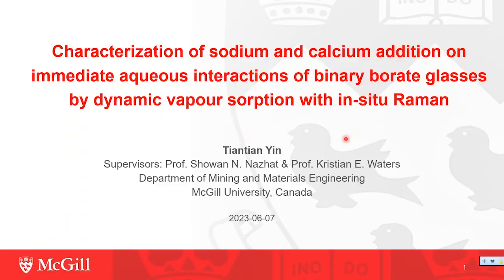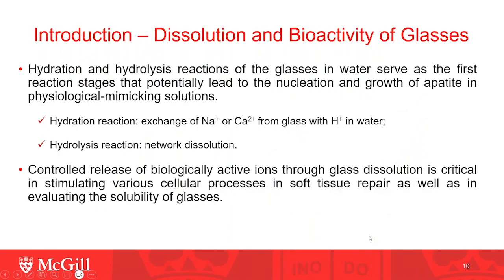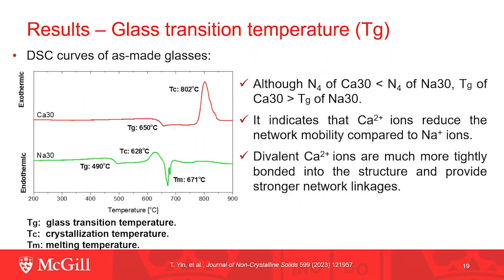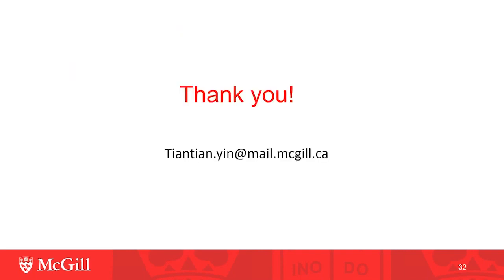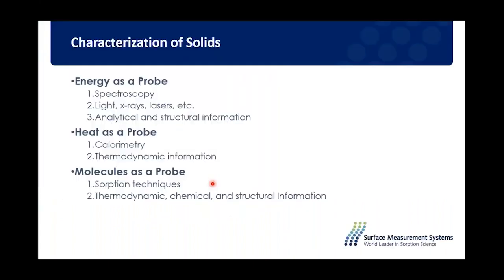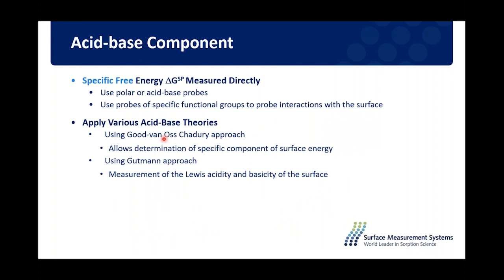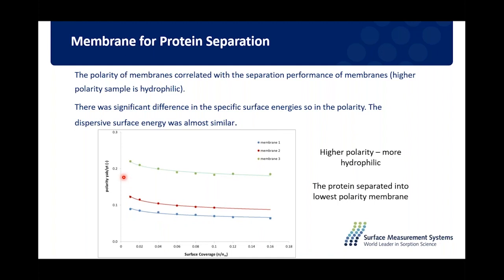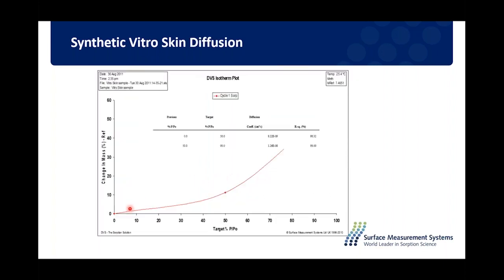Online Webinar Recent advances in sorption analysis of biomaterials